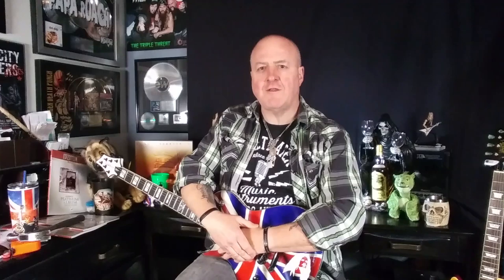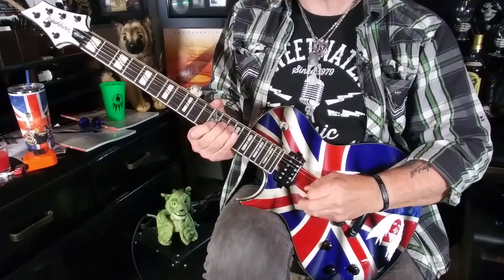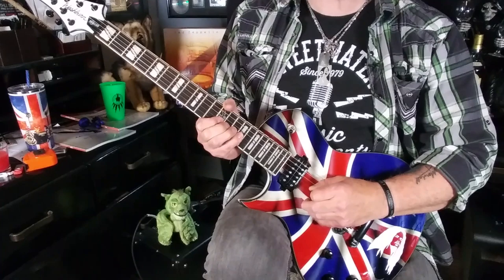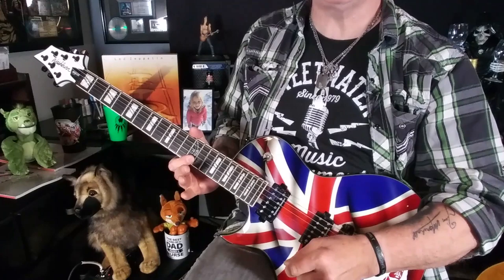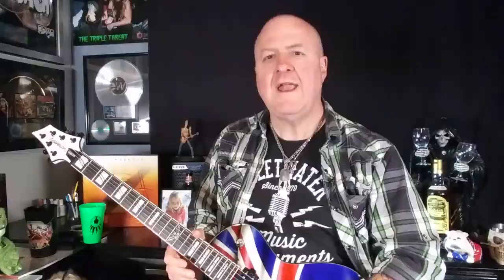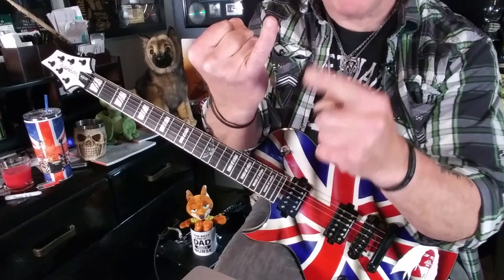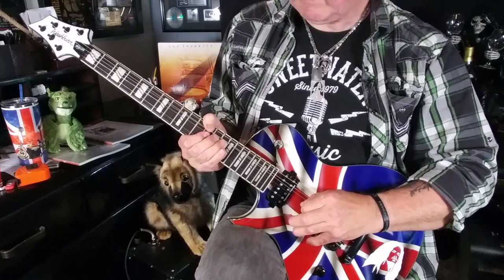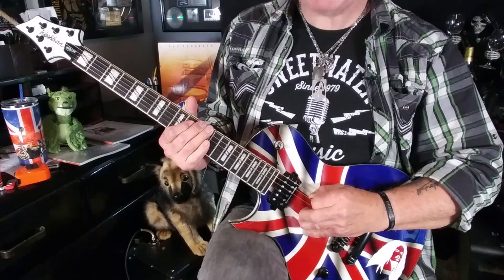Bowcott's Bunker — 4 Jimmy Page Licks that Rule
You've heard these Jimmy Page riffs before, now join Nick Bowcott for an in-depth look at what they are, how they work, and how you can use them to expand your own musical vocabulary!

After you watch, check out Sweetwater.com today for all your music instrument and pro audio needs!